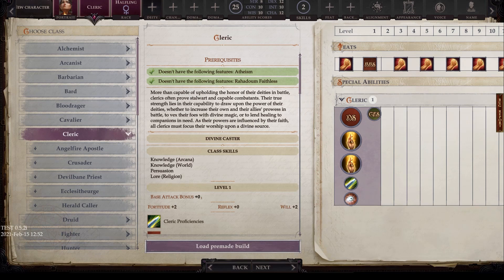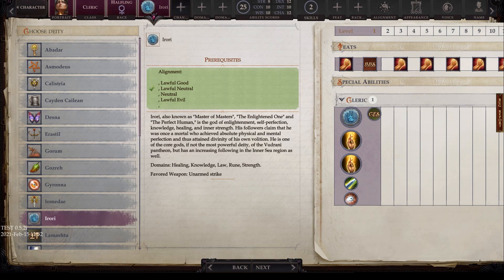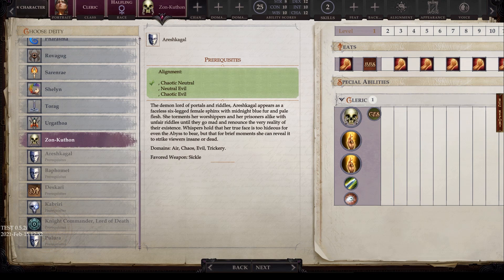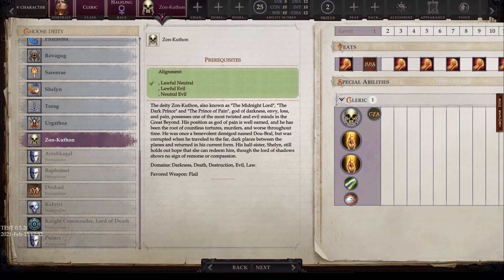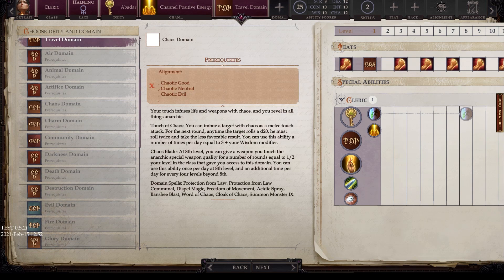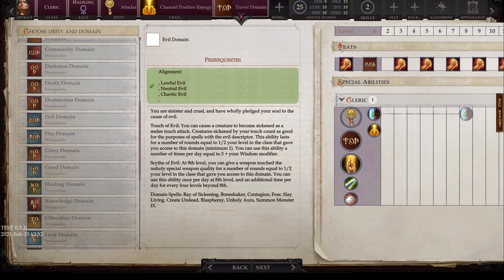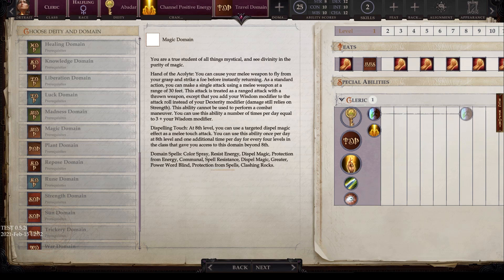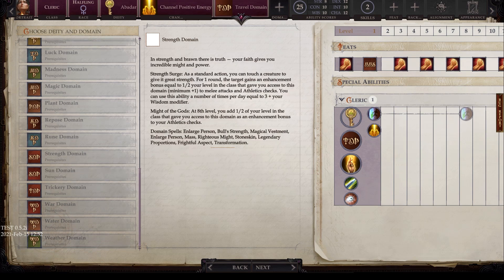Pathfinder Wrath of the Righteous Deities and Domains Deep Dive - 27 deity and 33 domain options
Join Leeroy Gaming as I dive head first into examining all of the Deities and Domains available in Pathfinder Wrath of the Righteous. We go all in as I share with you all descriptors, abilities, and domain spells provided by the 27 Deity and 33 Domain options.

Timestamps:
0:00 - Intro
01:36​ - Abadar Deity
02:17​ - Asmodeus Deity
02:59 - Calistria Deity
03:53​ - Cayden Cailean Deity
04:26​ - Desna Deity
05:10​ - Erastil Deity
06:21​ - Gorum Deity
06:59​ - Gozreh Deity
07:29​ - Gyronna Deity
08:20​ - Iomedae Deity
09:01​ - Irori Deity
09:52​ - Lamashtu Deity
10:37​ - Nethys Deity
11:19​ - Norgorber Deity
12:10​ - Pharasma Deity
12:58​ - Rovagug Deity
13:49​ - Sarenrae Deity
14:35​ - Shelyn Deity
15:43​ - Torag Deity
16:20​ - Urgathoa Deity
17:14 - Zon-Kuthon Deity
18:12​ - Areshkagal Deity
19:01​ - Baphomet Deity
20:16​ - Deskari Deity
22:02​ - Kabriri Deity
22:45​ - Knight Commander, Lord of Death Deity
23:45 - Palura Deity
24:55​ - Domain Mechanic and Requirements Explained
26:10​ - Earth Domain
27:25​ - Law Domain
29:20​ - Nobility Domain
30:51​ - Protection Domain
32:58​ - Travel Domain
34:04​ - Air Domain
35:04​ - Animal Domain
36:27​ - Artifice Domain
37:43​ - Chaos Domain
38:48 - Charm Domain
40:19​ - Community Domain
41:51​ - Darkness Domain
43:15​ - Death Domain
44:24​ - Destruction Domain
45:24​ - Evil Domain
46:26​ - Fire Domain
47:33​ - Glory Domain
49:02​ - Good Domain
50:28​ - Healing Domain
51:42​ - Knowledge Domain
53:52​ - Liberation Domain
55:13​ - Luck Domain
56:35​ - Madness Domain
58:09​ - Magical Domain
59:26​ - Plant Domain
1:00:24​ - Repose Domain
1:01:43​ - Rune Domain
1:03:02​ - Strength Domain
1:04:00​ - Sun Domain
1:05:21​ - Trickery Domain
1:06:54​ - War Domain
1:07:44 - Water Domain
1:08:46​ - Weather Domain

Interact with me when I stream on YouTube and on Twitch (Leeroy Gaming Stream) Mondays, Wednesdays, and Thursdays 8:30pm - 10:30pm Pacific.